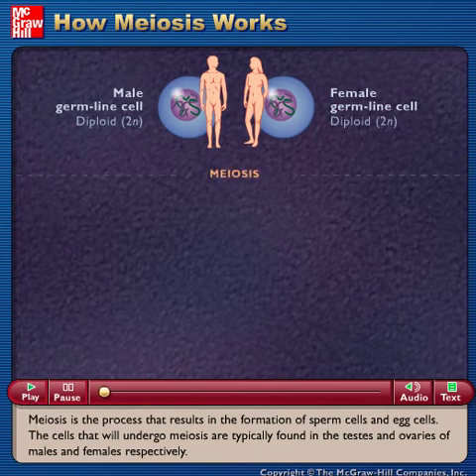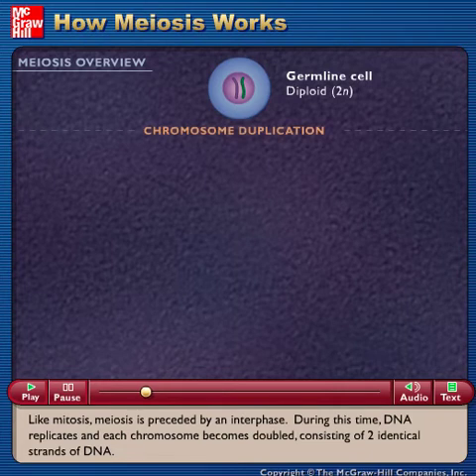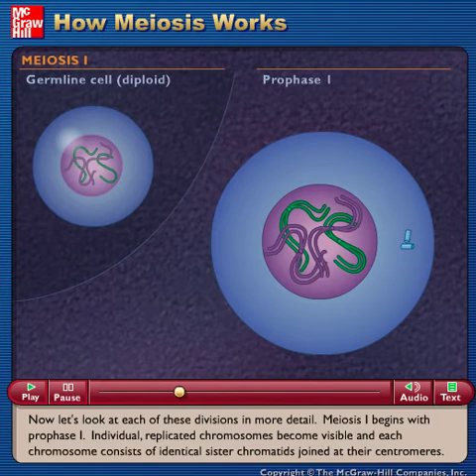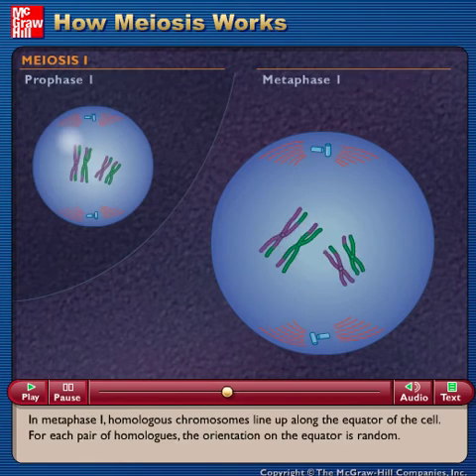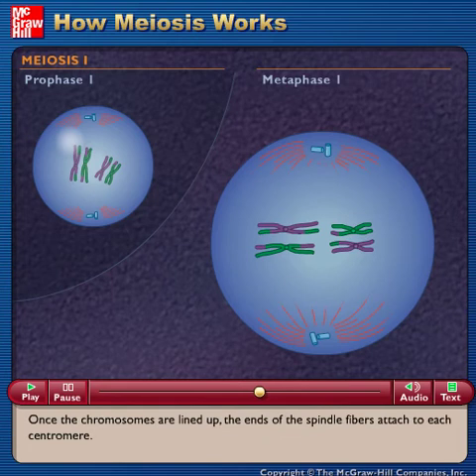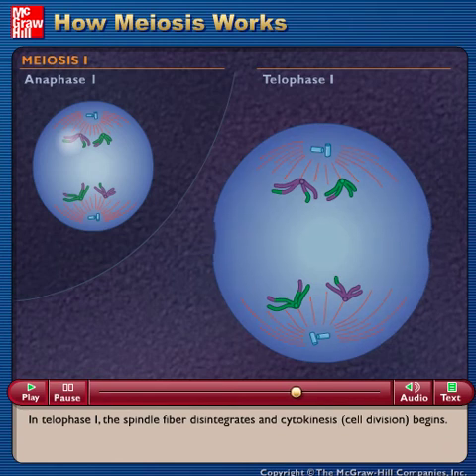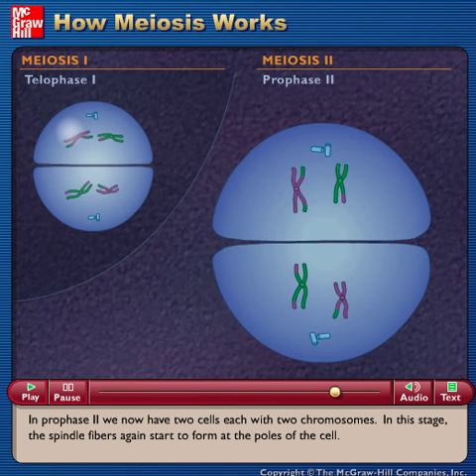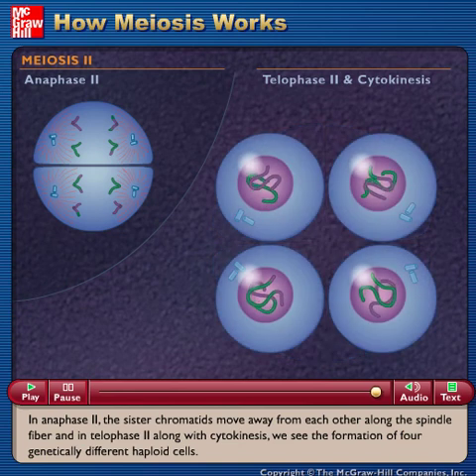How Meiosis Works